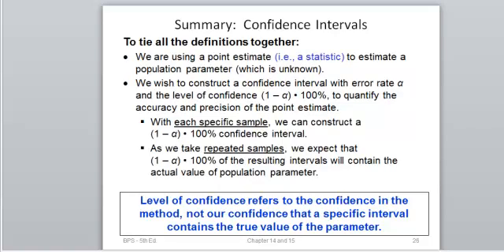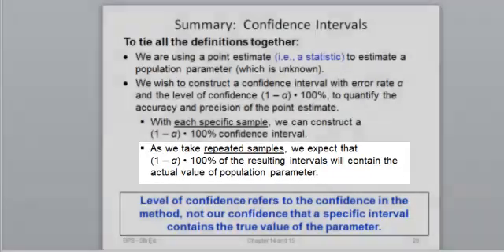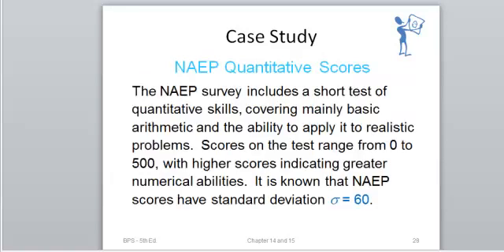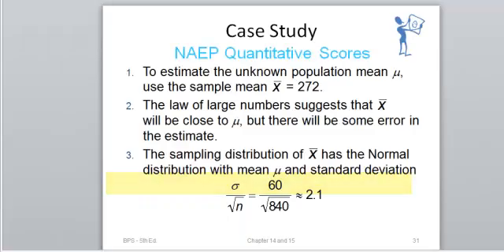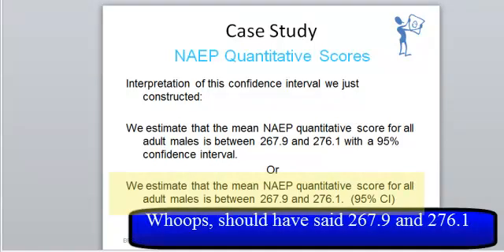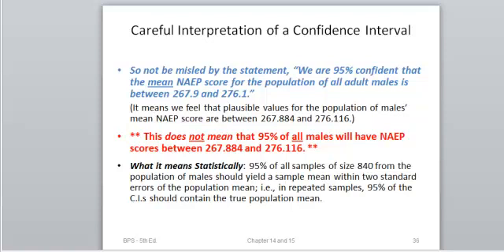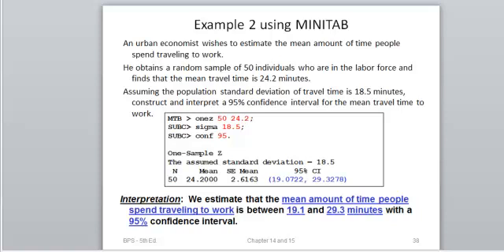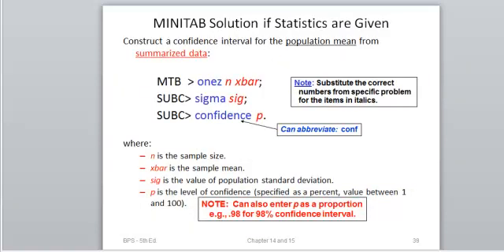Chapter 14 and 15 Part V